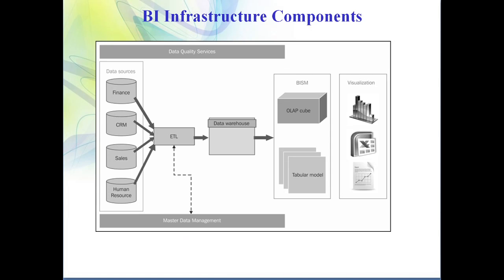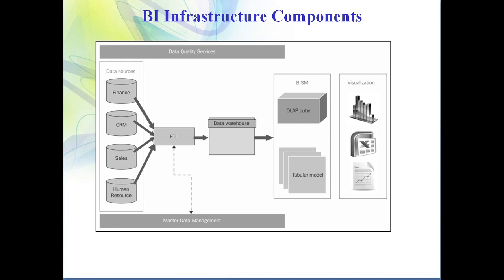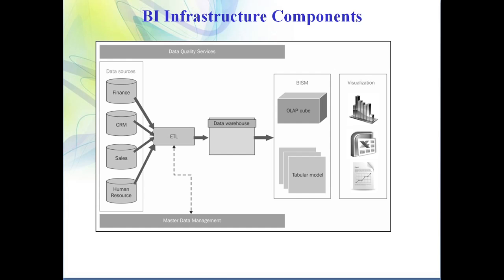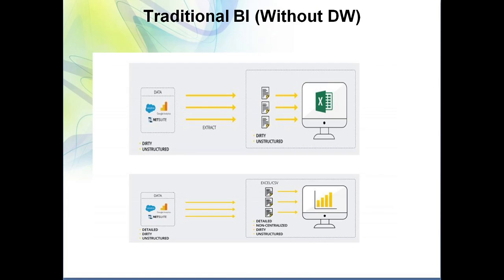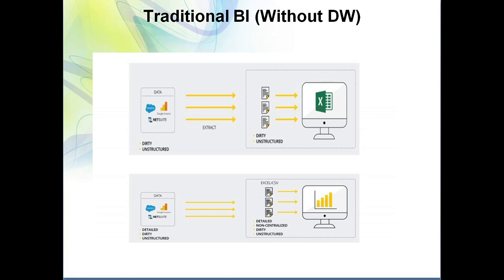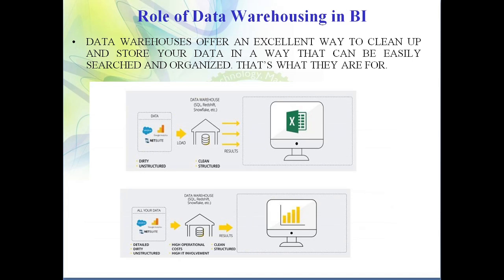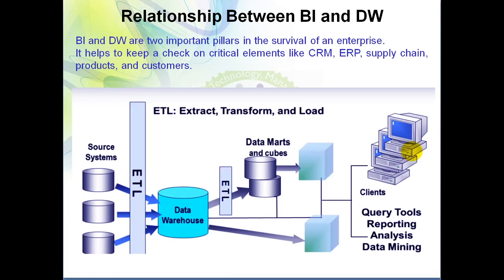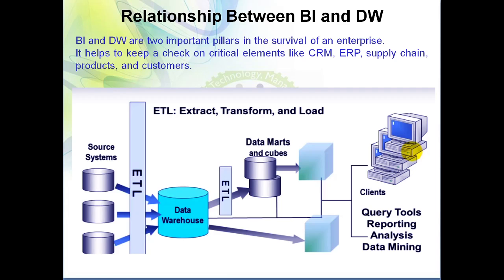B37 Role of Data warehouse in BI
It describe the role of data warehouse in Business Intelligence.